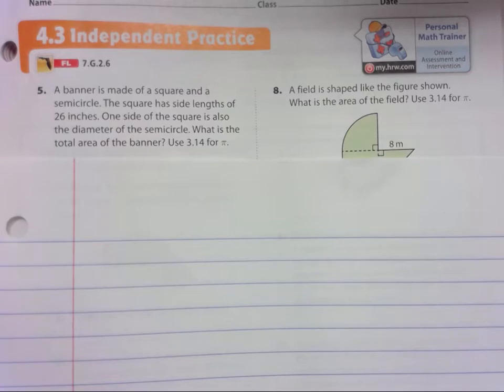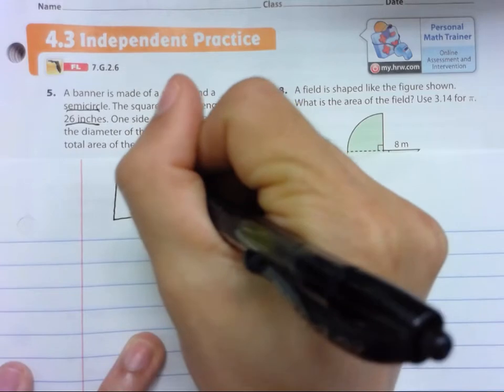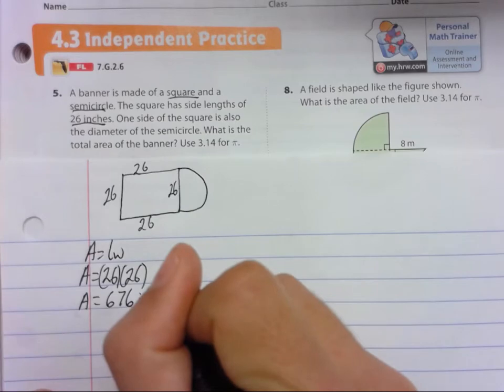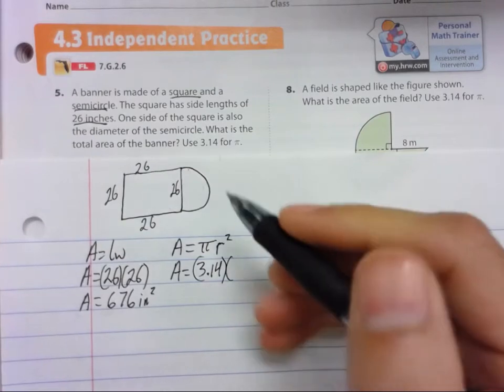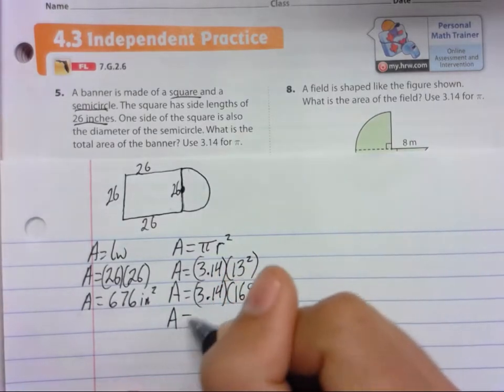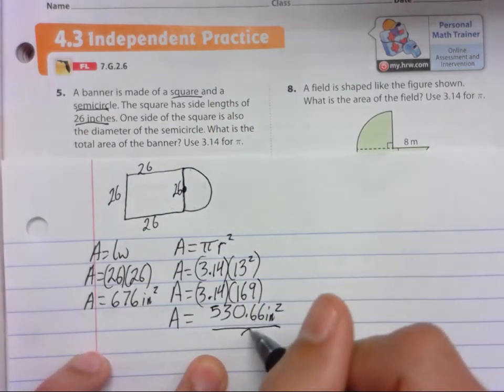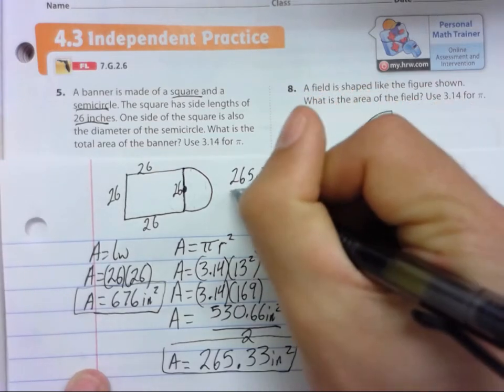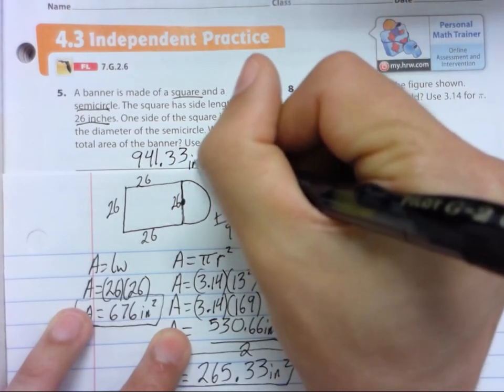7A Unit 2 pg. 115 (5)